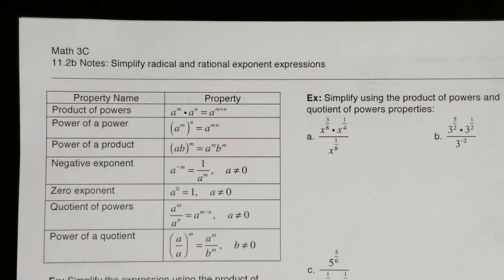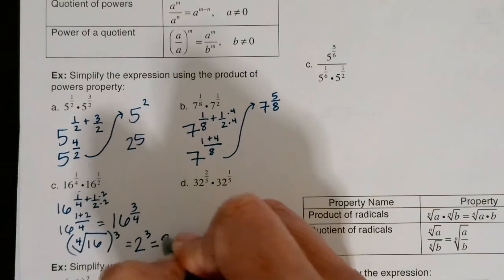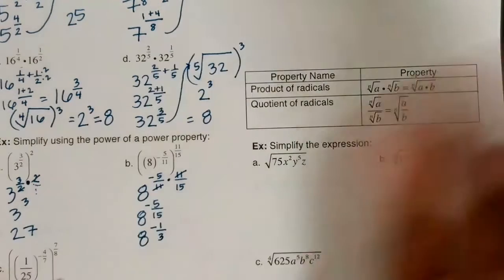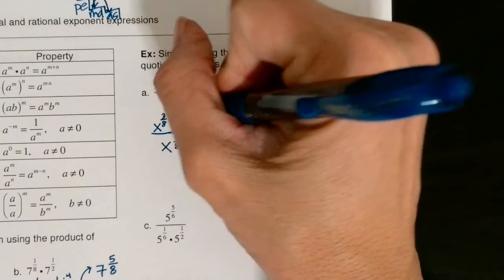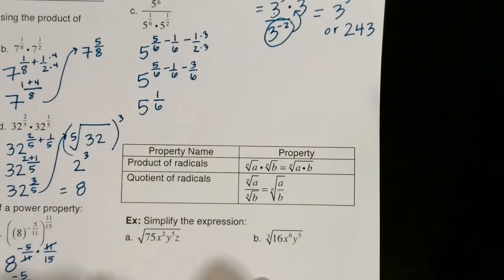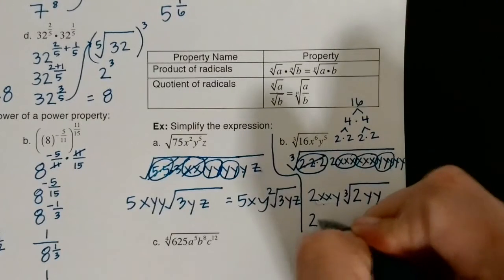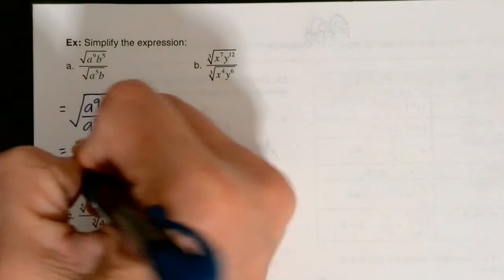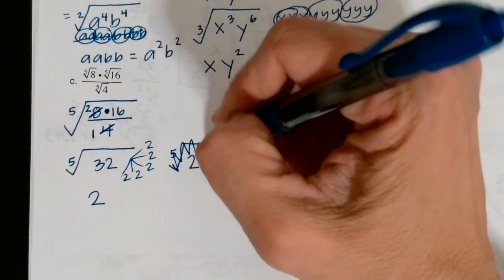11.2b simplify radical and rational exponent expressions